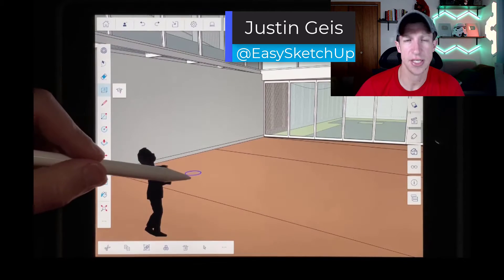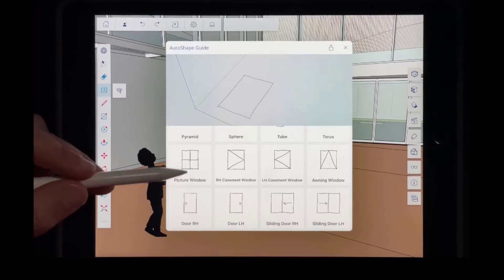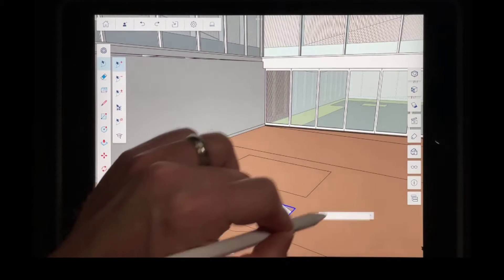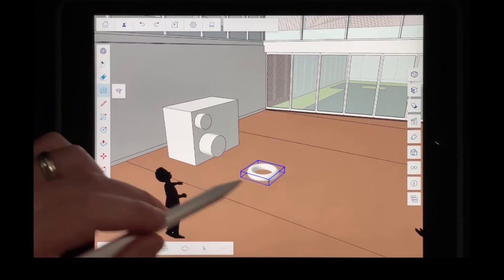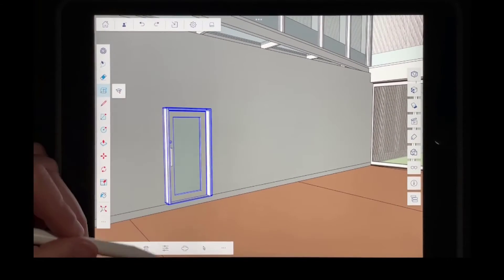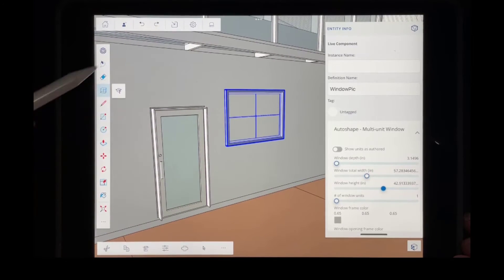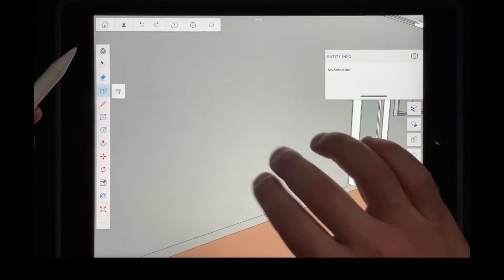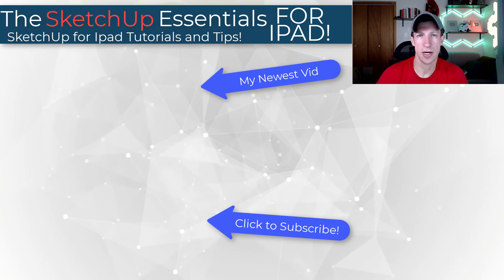Using AUTOSHAPE to Add Shapes, Doors and Windows in SketchUp for Ipad!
In this video, learn to use SketchUp for Ipad's Autoshape function to quickly add simple shapes, but also more complex objects like doors, windows, and more!

Timestamps
0:00 - Introduction
0:20 - Where to find Autoshape
0:55 - How to add Autoshape objects
1:47 - Adding 3D shapes with AutoShape
2:58 - Adding doors and windows with AutoShape